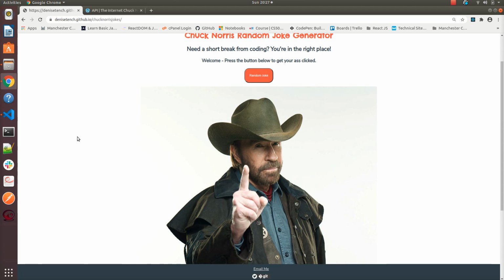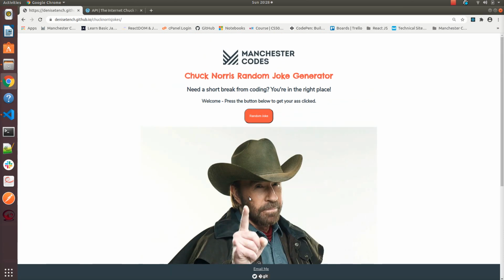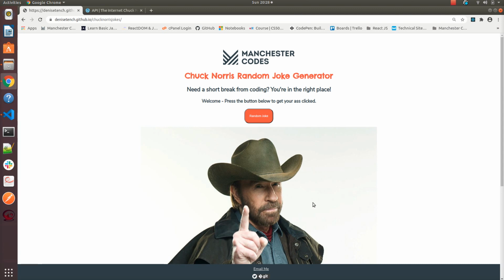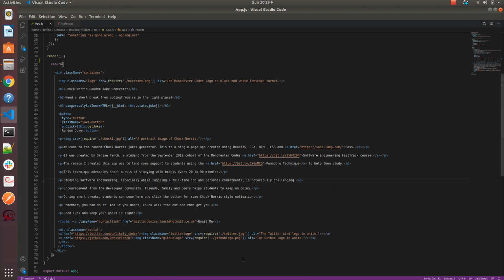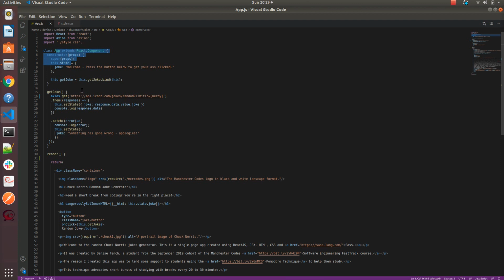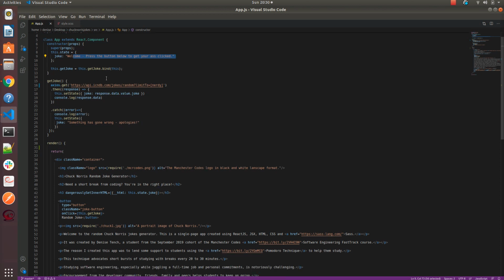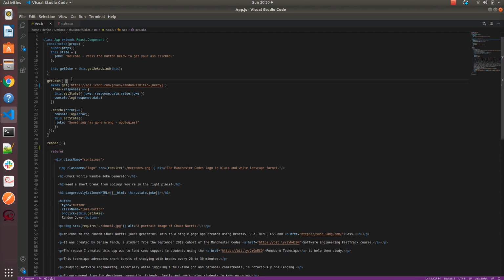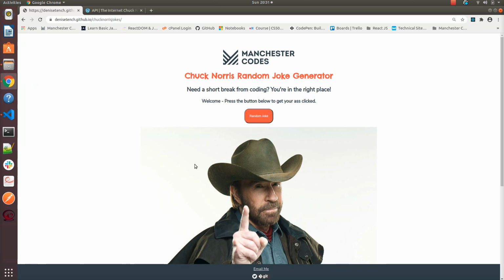Chuck Norris Jokes | Final Project | September 2019 Cohort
Our students showcase their final projects!